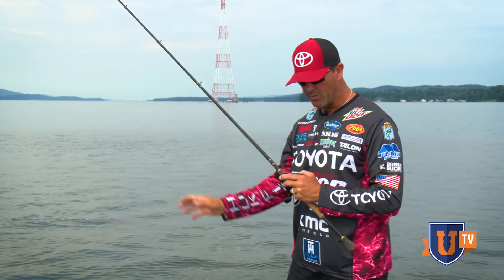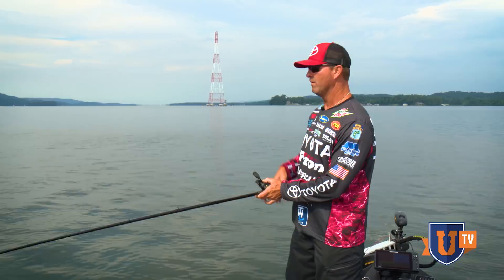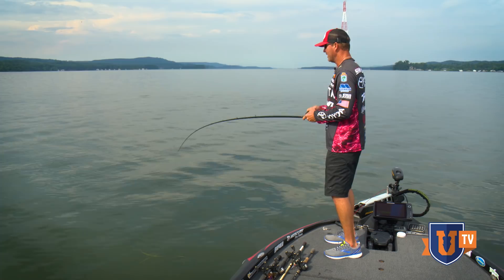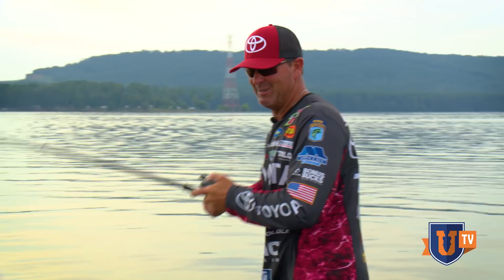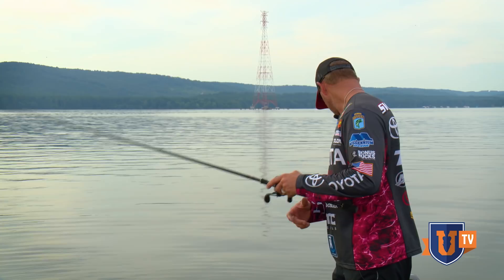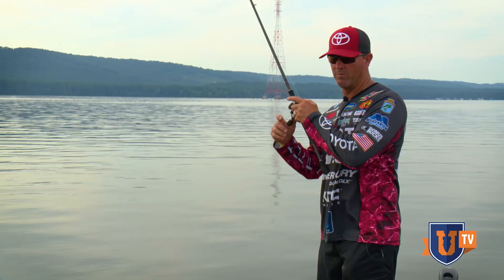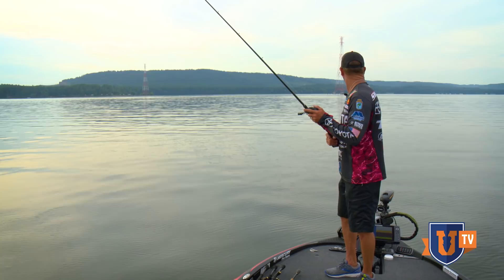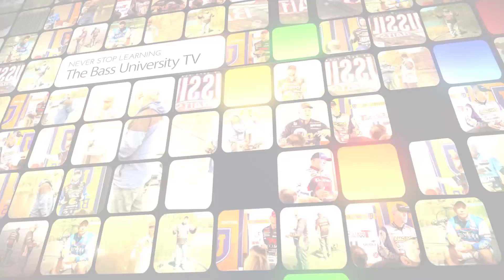EXCLUSIVE Gerald Swindle Summer Bass Fishing Secrets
Gerald Swindle returns with Bass University TV to show you how to fish his favorite summer ledge fishing lures. Crankbaits are one of the best summer bass fishing lures, if the fish aren't heavily pressured and  the conditions are right. Gman is on the Tennessee River (which includes Lake Guntersville), and he's located fish using his Humminbird electronics on main lake structure. Gerald recommends always fishing with the current, because most shad will swim with the current. Swindle also likes to try throwing a crankbait, unless the eel grass is too thick.

In this full 1 hour video, available you'll learn
* How to key in on the right bait to catch bass deep in the summer season
* Positioning your boat and using your electronics to fish with the current
* Gman shares fishing secrets & demonstrates how to fish crankbaits, dropshot rigs, Tokyo rigs, jigs and spoons for summer bass
* Adjusting to conditions

Want to learn more? How about a FREE 10 day trial?